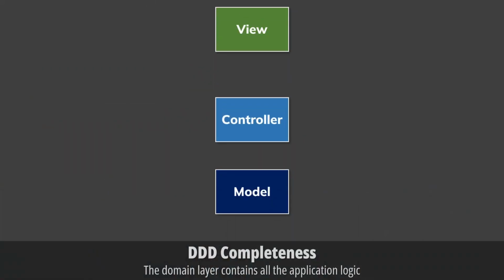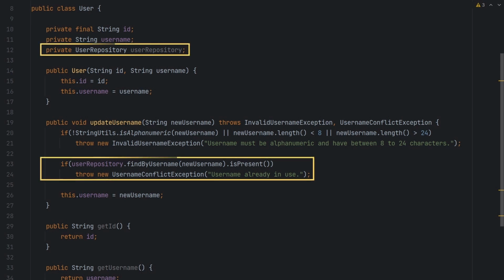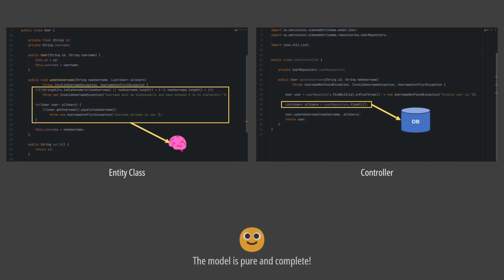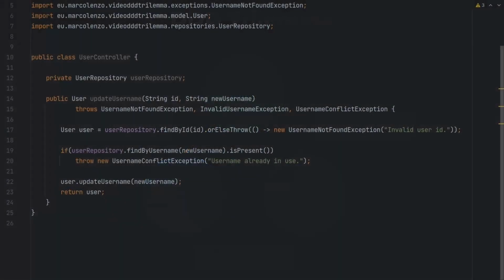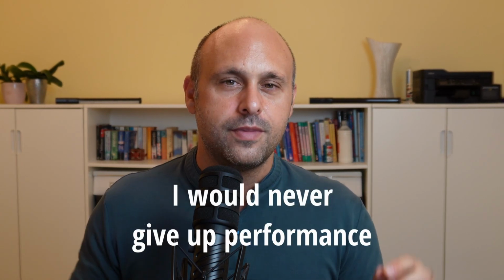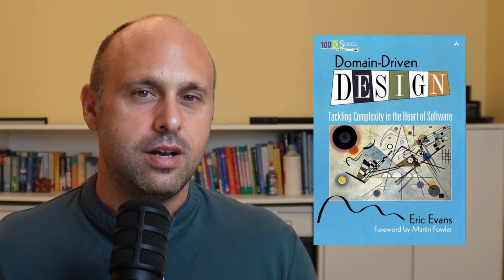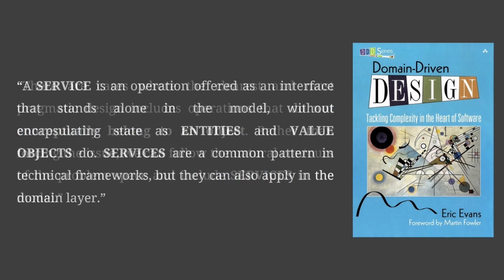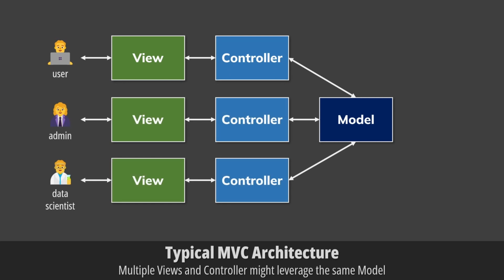The DDD Trilemma Explained and Solved (by a Lead Software Architect)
In this video I present a trilemma described in an excellent blog post on Domain Driven Design by Vladimir Khorikov: Domain model purity vs domain model completeness.

Vladimir believes that we can only have two of the following attributes when we translate a domain model into actual code: purity, completeness, and performance.

If we choose completeness and purity, we have to move database reads to the edges of an application. While, if we favor completeness and performance, we need to accept out-of-process dependencies in our model. Finally, choosing purity and performance forces us to split the business logic between the domain layer and the controller one.

Vladimir's suggest to opt for purity and performance. I don't fully agree. Tactical DDD offers several building blocks to define a domain model that were not considered in the blog post: Entities, Value Objects, Aggregates, Services, Repositories, etc.